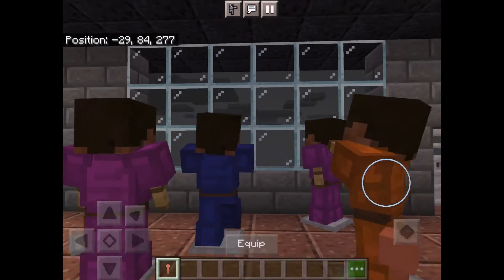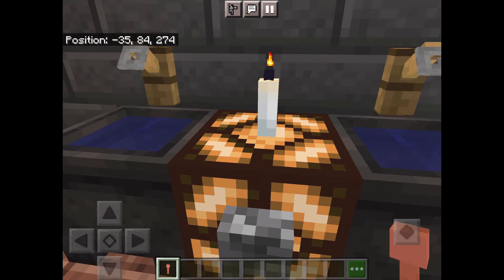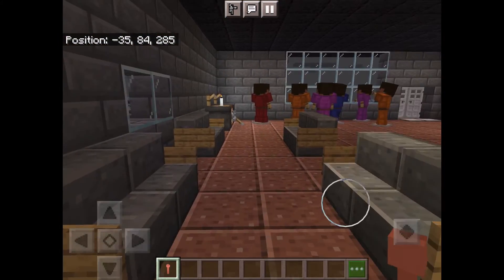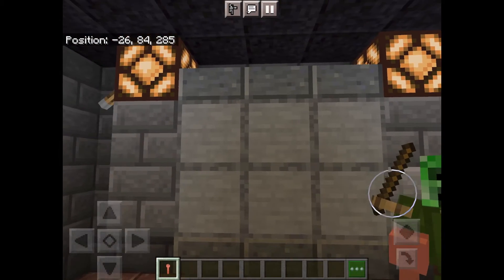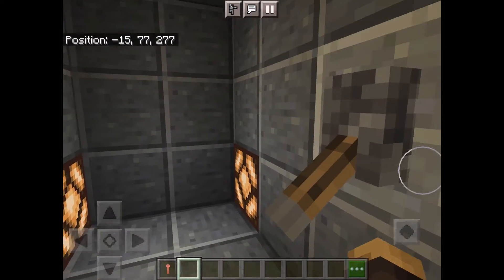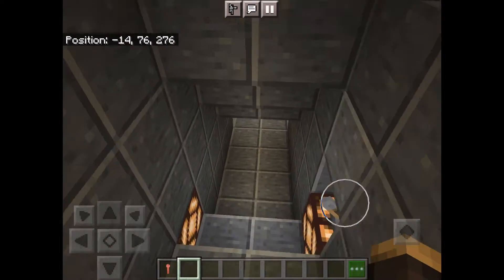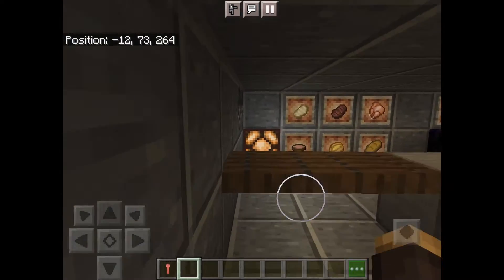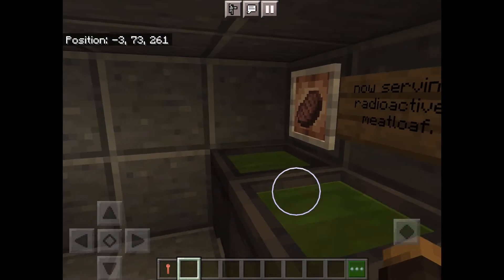All Summer in a Day Presentation by Ellis